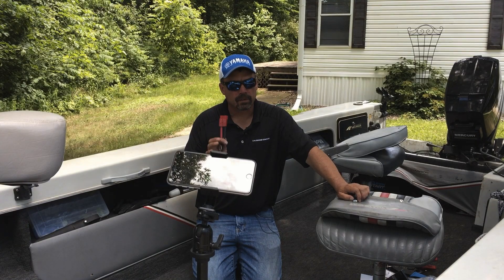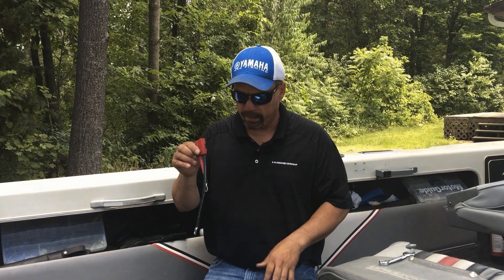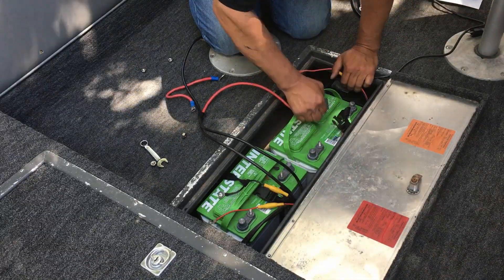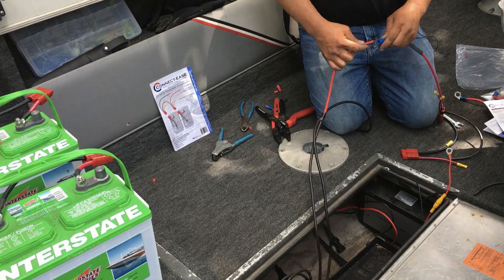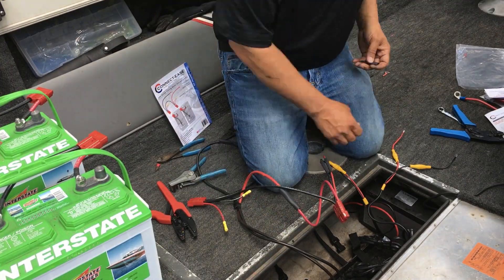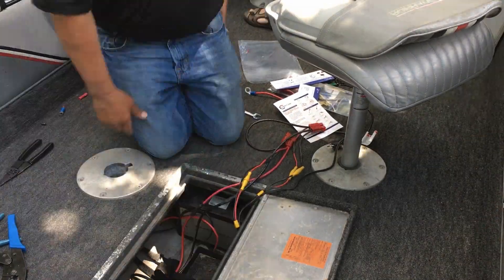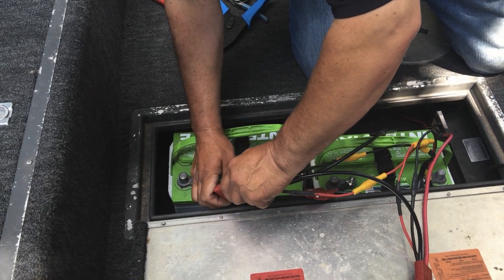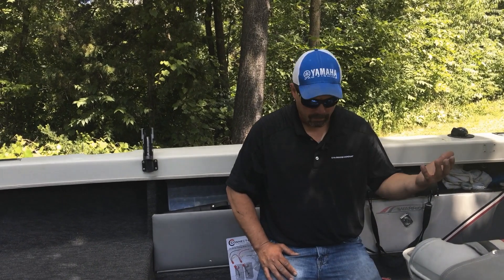How to Connect your 24 Volt Trolling Motor with an Onboard Charging System to Connect-Ease Harness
Brett King shows you how to rig your 24V Trolling Motor in series with any 2 Bank onboard charger, quick easy do it yourself kit from Connect-Ease. The easy quick way to rig your 24V Series systems

CONNECT YOUR FISHING EQUIPMENT WITH EASE: Troubled by confusing wiring and chaotic connections? Not anymore! Our patented, foolproof Quick-Connect system will solve all your electronics issues and help you hook up any device with ease & precision once and for all!

UNMATCHED QUALITY & DURABILITY: Connect-Ease is the first company to ever release a patented quick-connect system like this and it is bound to become your inseparable companion during your outdoor adventures.